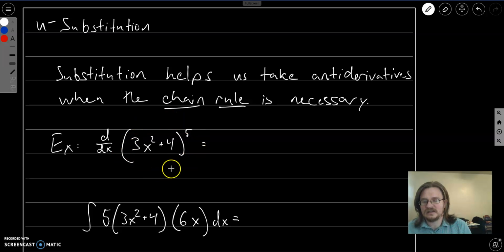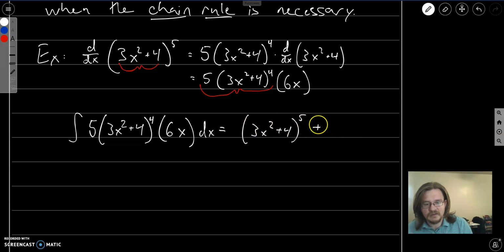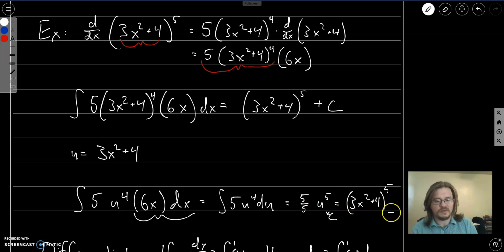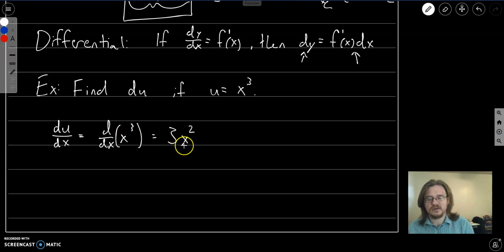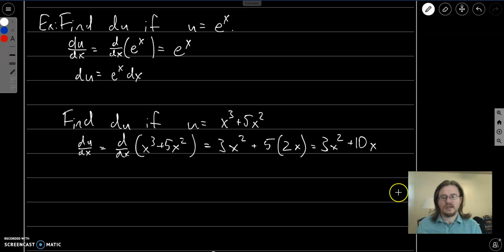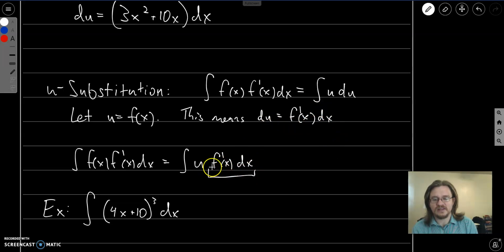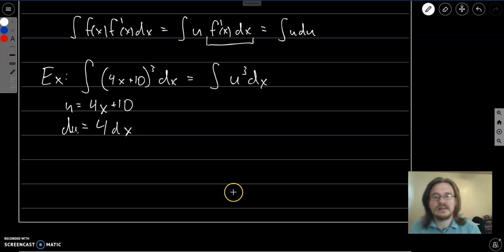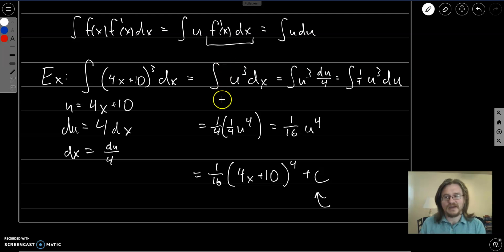M162 u-Substitution Part I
This video covers the part of the material in Homework 21: u-Substitution. Topics include: taking the antiderivative when the chain rule is necessary, finding differentials, substituting variables in integrals.